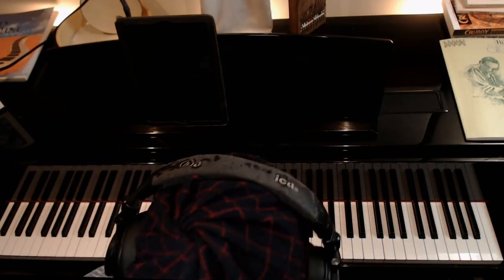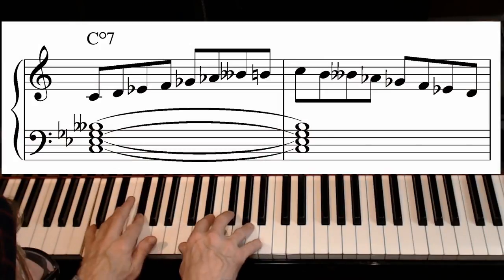Whole-Half Diminished and the Diminished maj 7 Chord | Steve Snelling’s 365Challenge Day 281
Guitarist friend and former colleague, K.C. from Visions Music Academy posted recently about various scales over diminished 7th chords. That sparked an idea to share one of my favorite applications as shown in the video.

If you like these daily posts and want to help me keep the magic rolling,

//ABOUT//
I am a pianist and singer-songwriter with a playful pop sensibility. San Francisco is my current home, but both Oregon and Colorado have special places in my heart. I started playing piano at age three, and by the time I was a teenager, i knew music was my calling. I’ve been at it, in one form or another, ever since, playing in ensembles ranging from Chili Peppers inspired skate punk, to folk, jazz, country, lots of Motown, and classical.

My jazz trio - The Steve Snelling Trio - performs a wide range of styles within a neo-cool, straight ahead and melodic-bop context. Here are a few examples: